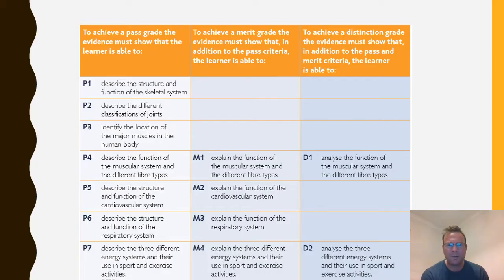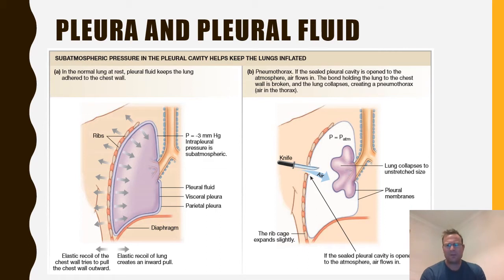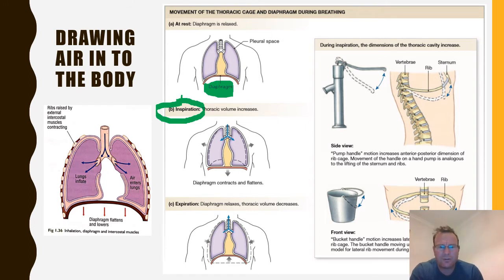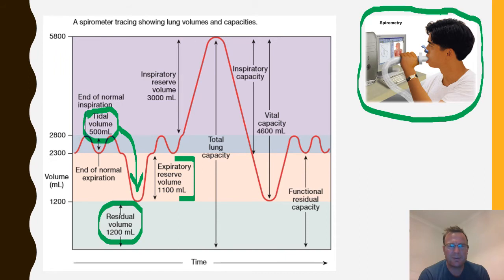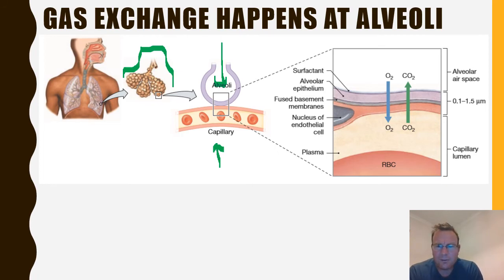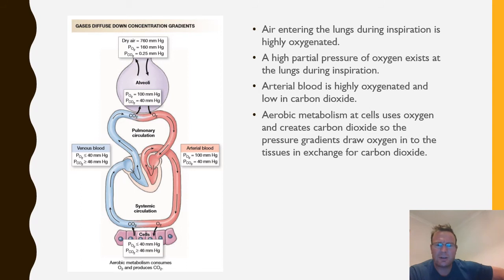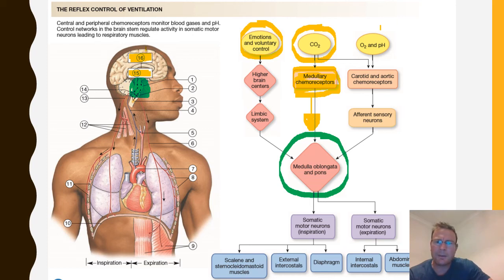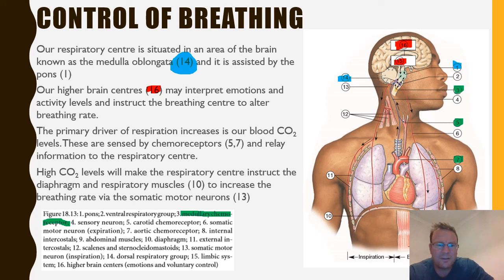Unit 1 Anatomy P6 M3 Respiratory System Part 2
Covers breathing mechanism, gas exchange and neural control of breathing